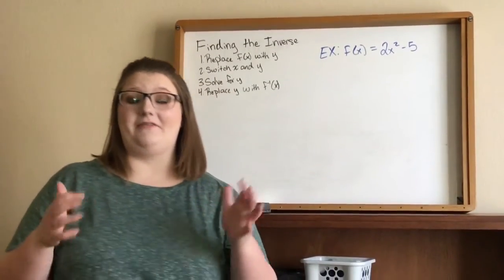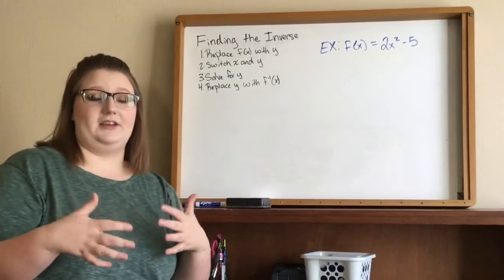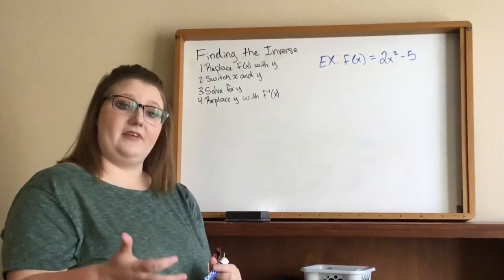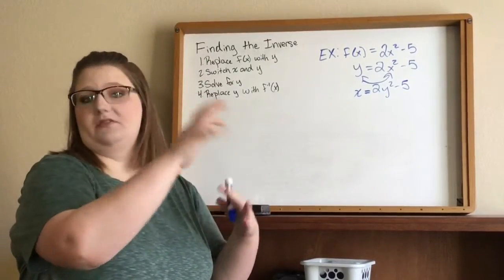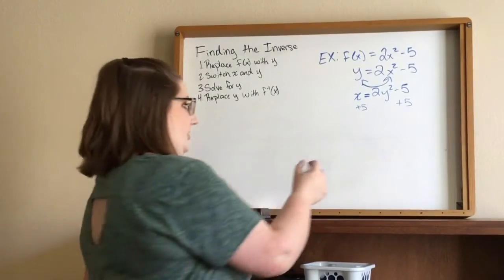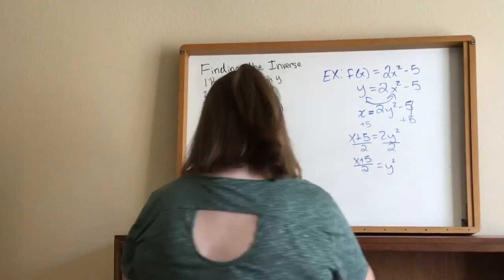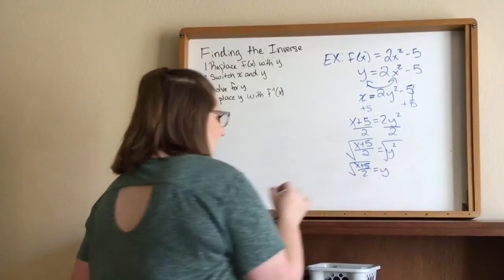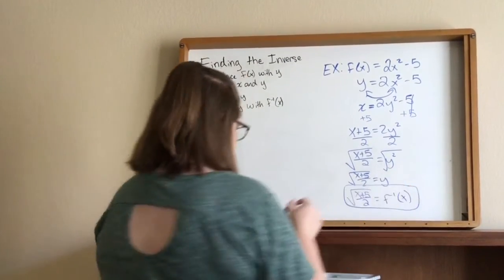Inverse Functions Example 1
The first example of finding the inverse of a function algebraically.